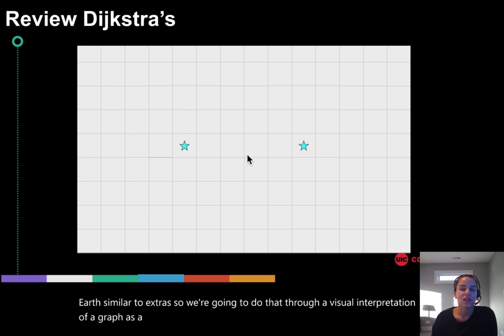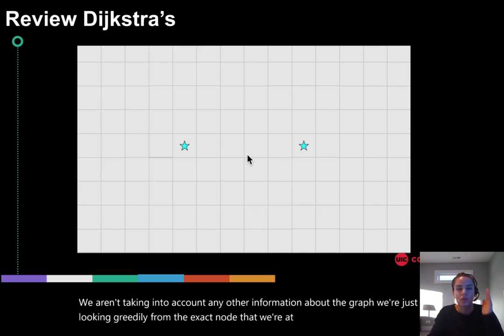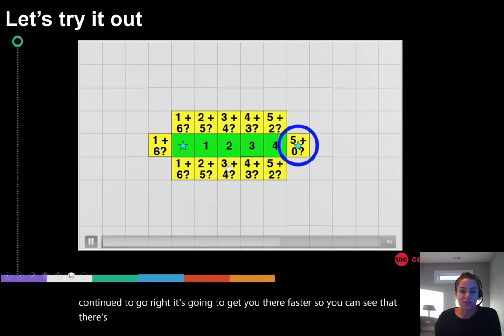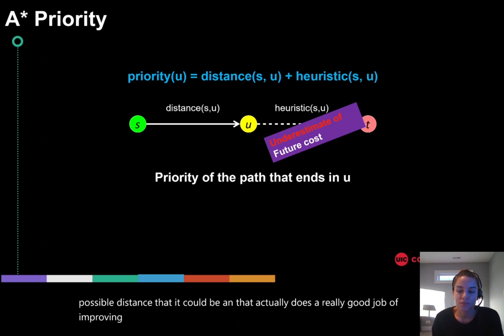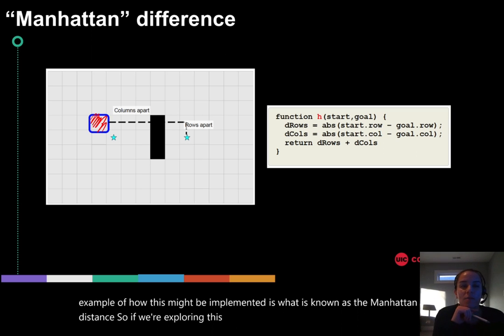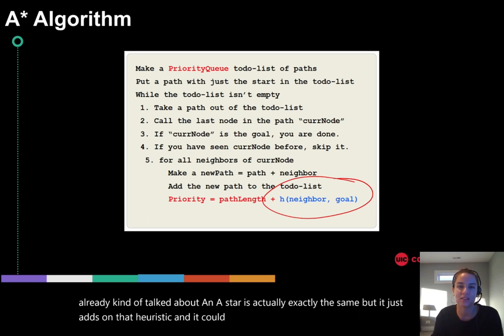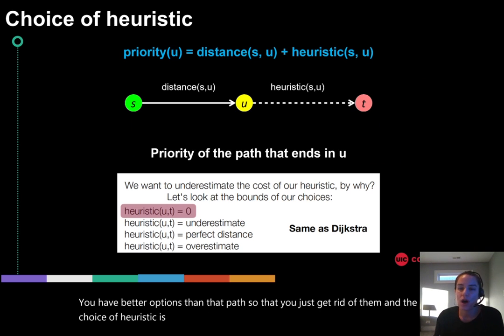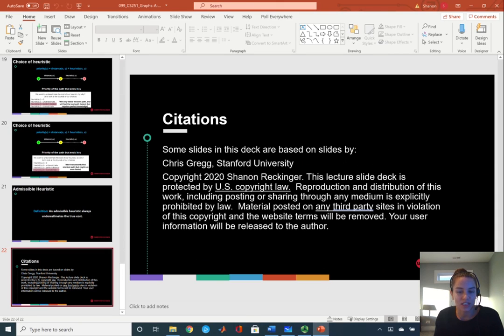099 Astar default